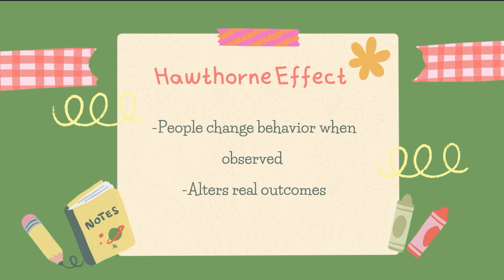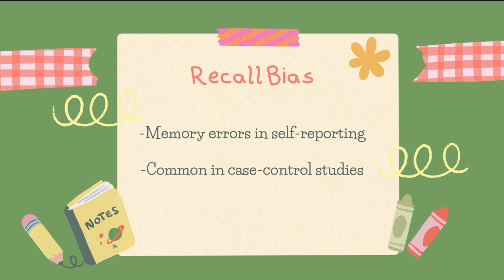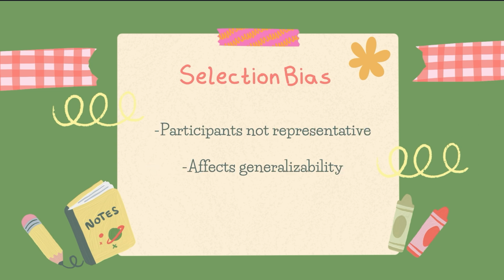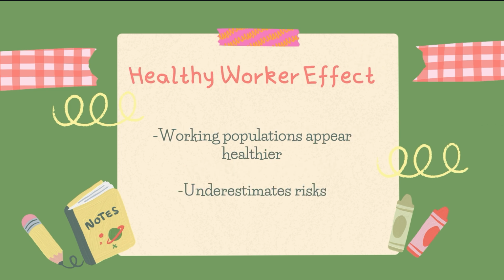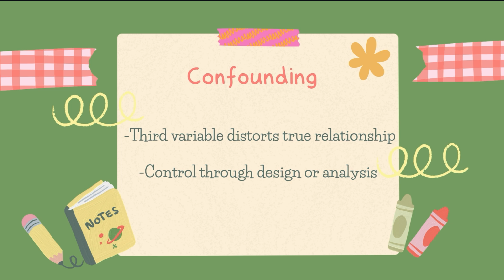Epi Lecture 4